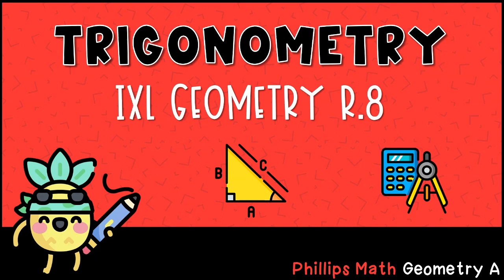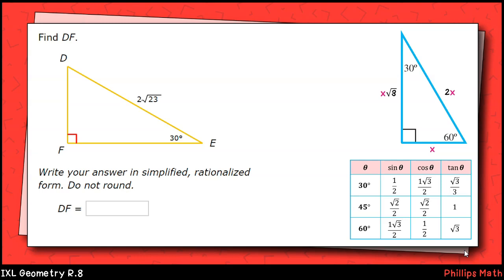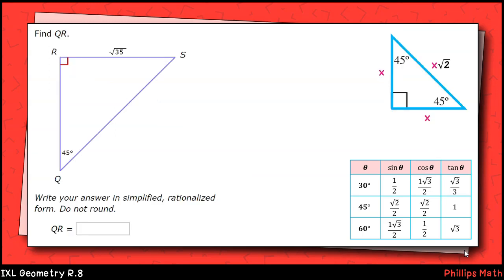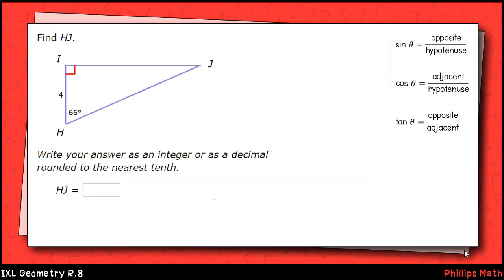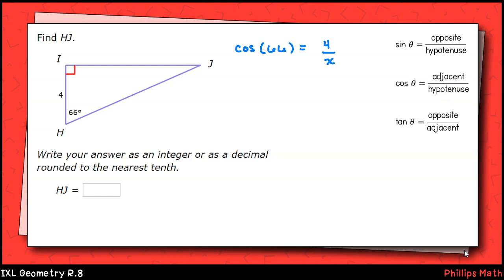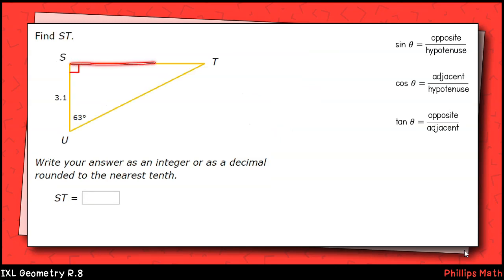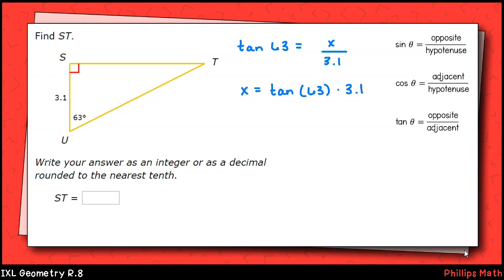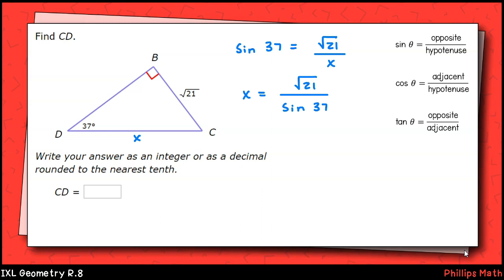IXL Geometry R.8 Tutorial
This tutorial demonstrates how to solve several problems from the IXL Geometry Module R.8 - Sine, Cosine, and Tangent Functions.

The list of problems covered can be found here, along with the reference chart for special right triangles and exact values of sin, cos, and tan for 30, 45, and 60 degree angles